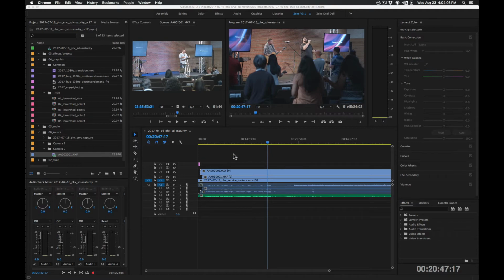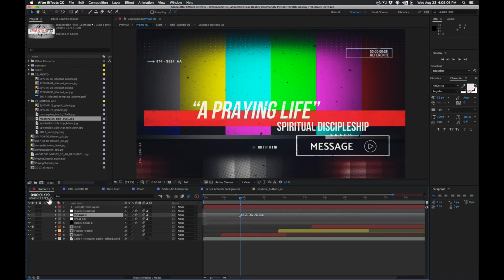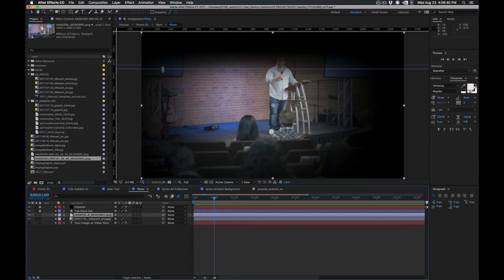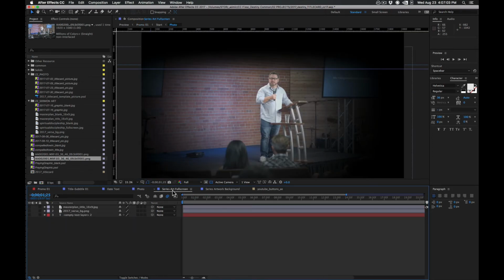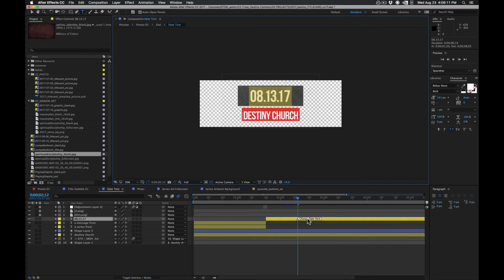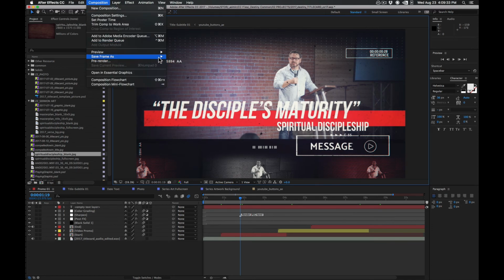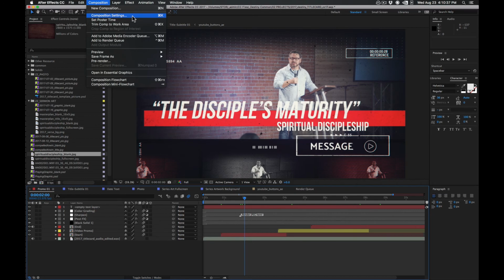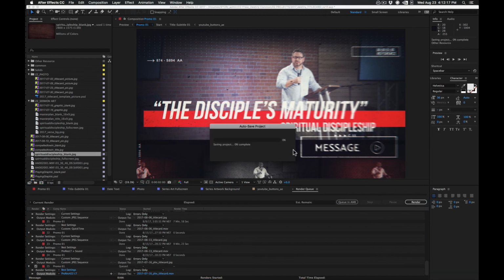How to create a Motion Titlecard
This tutorial is for Adobe After Effects and gives step by step instruction on how to make the Destiny titlecard